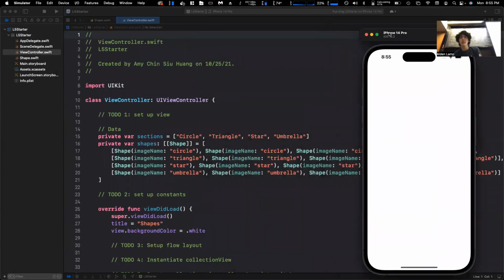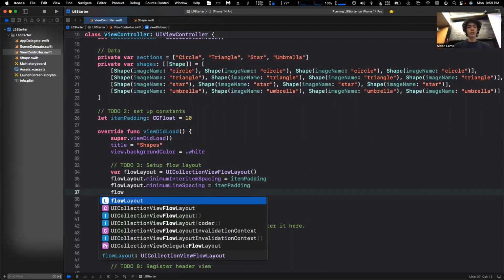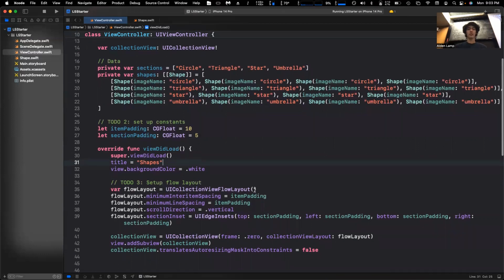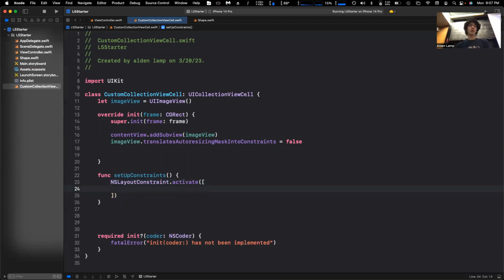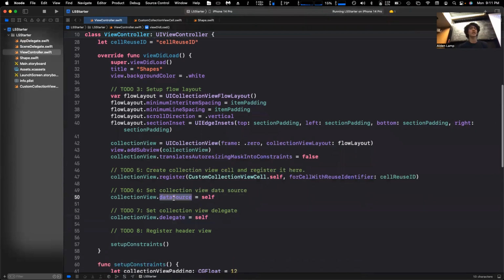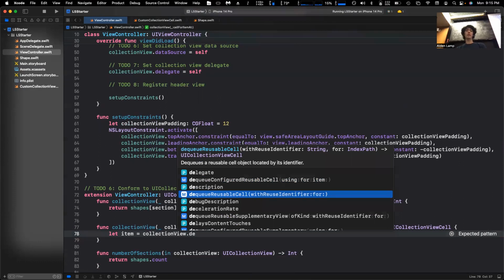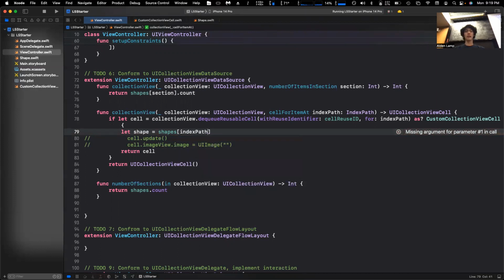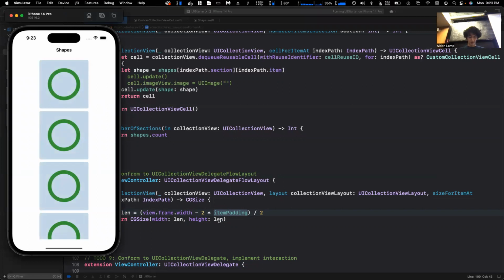Intro to iOS Development: Demo 5 - CollectionViews